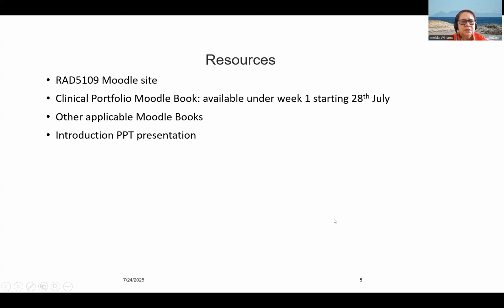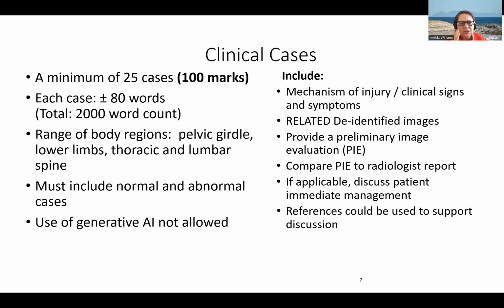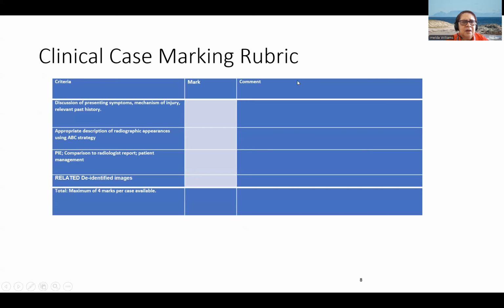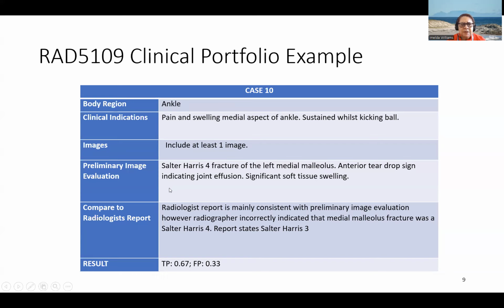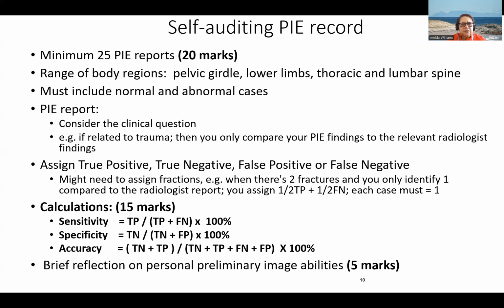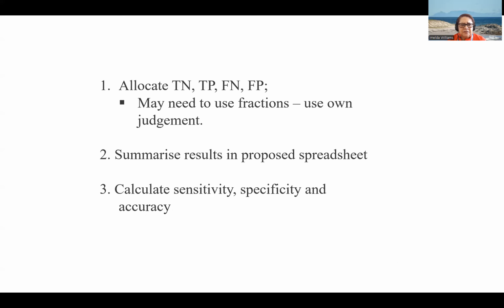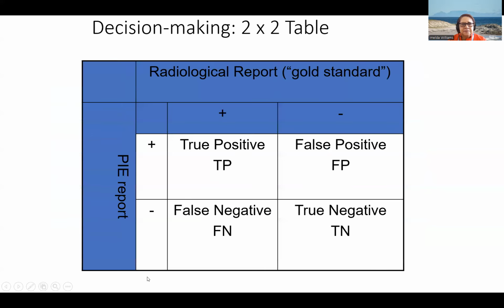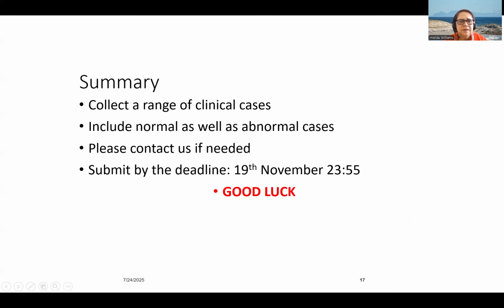RAD5109 Introduction to the clinical portfolio RAD5109 Introdcution to the clinical portfolio